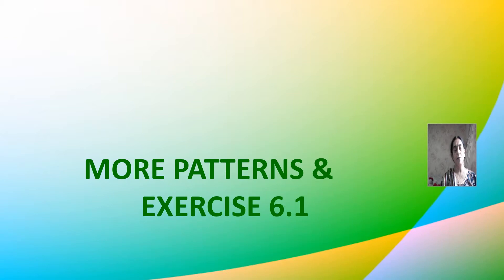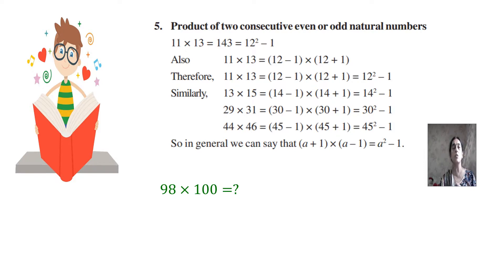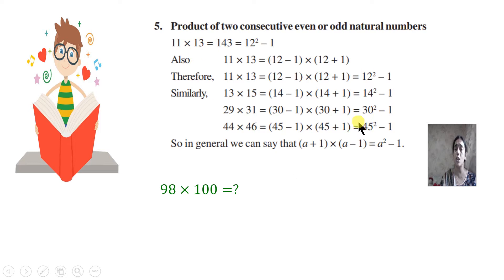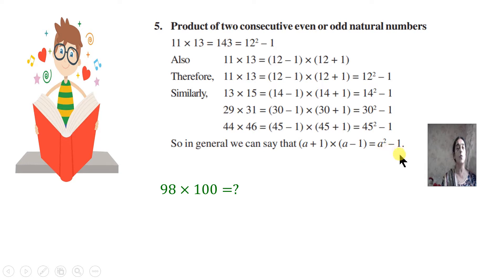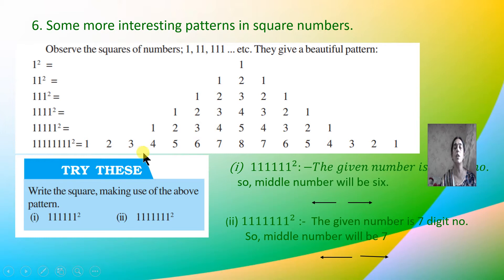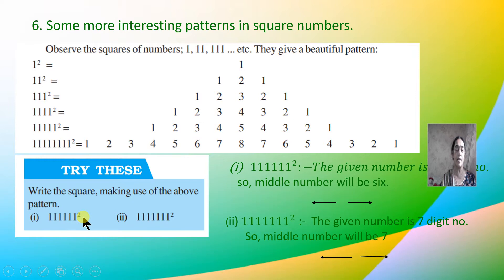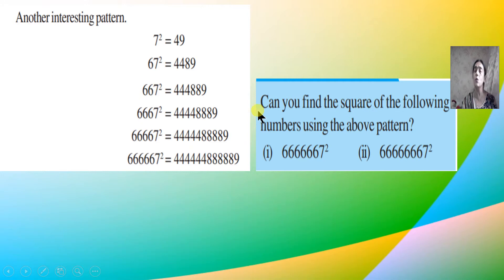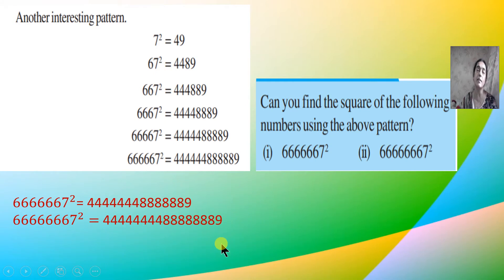Std 8 Maths L -6 PART 4